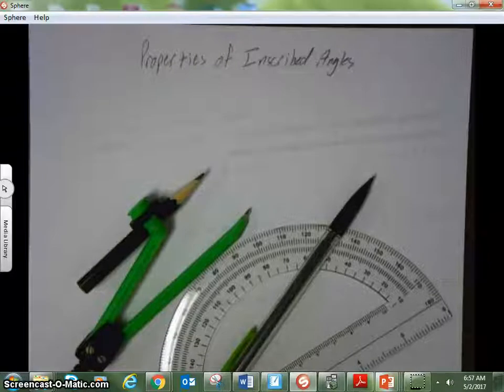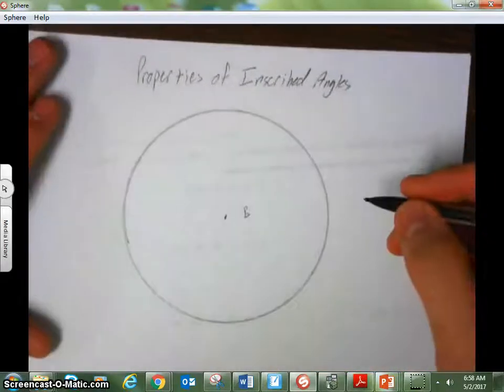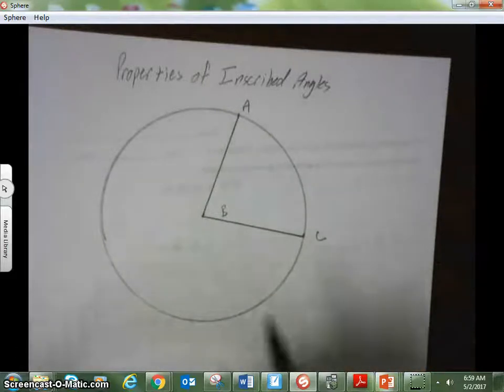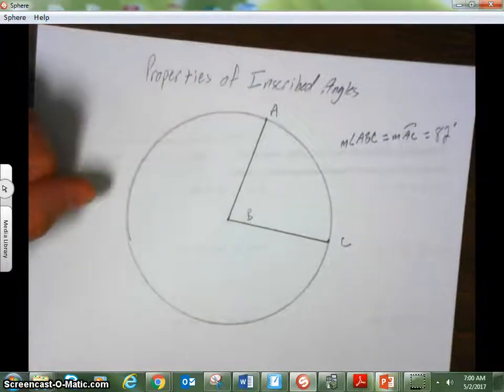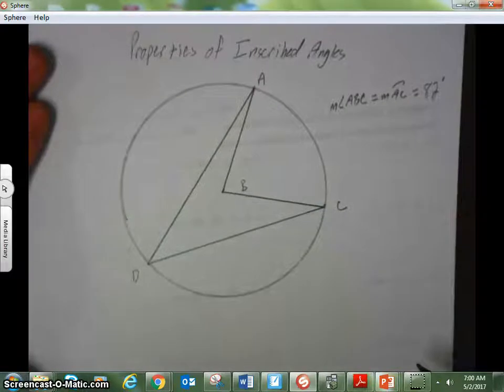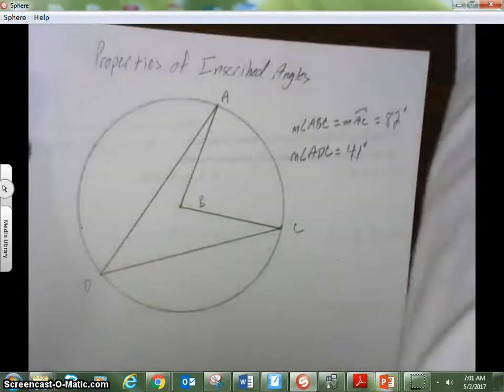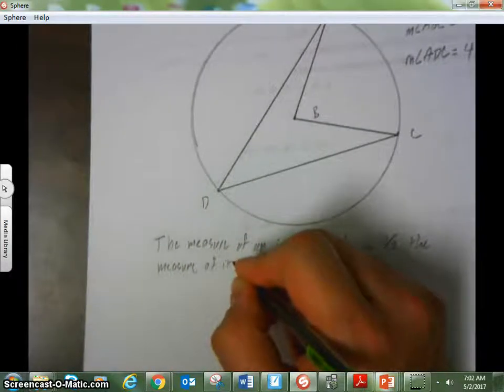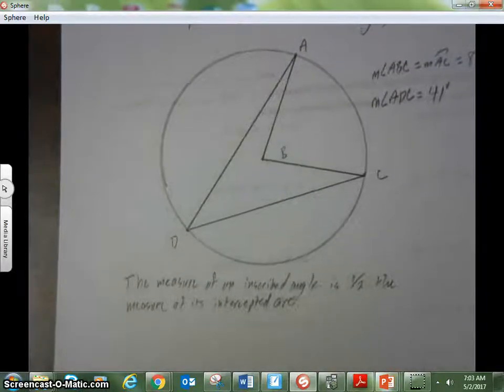Properties of Inscribed Angles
This demonstration video shows the relationship of the measure of an inscribed angle and the measure of its intercepted arc.